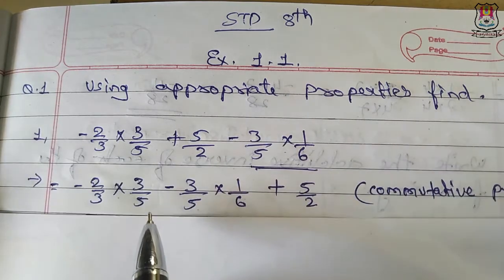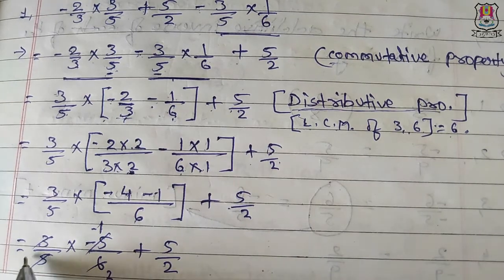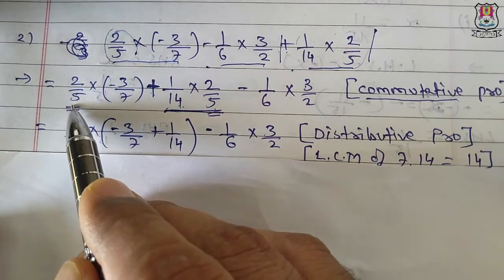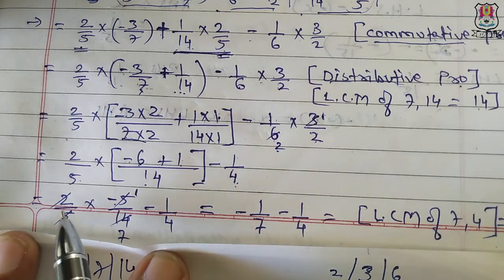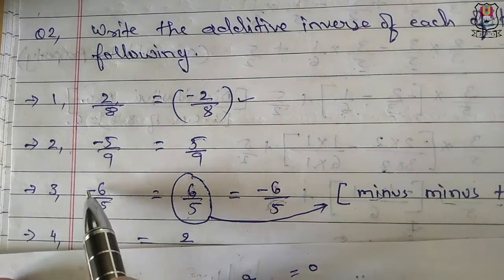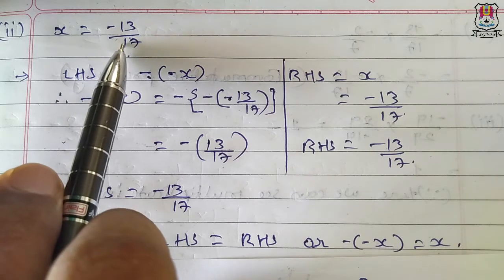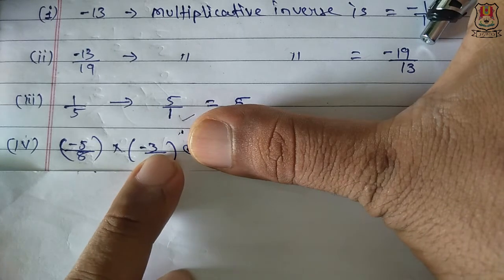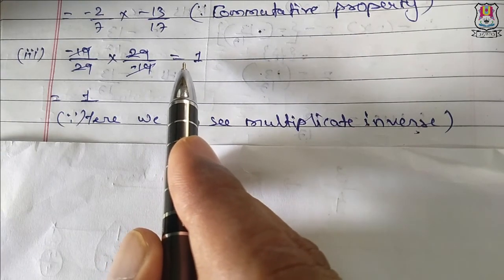Std.8 || MATHS |Ch.1||Rational Numbers:Exercise 1.1:PART-1 ||Shree Ghanshyam English Teaching School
Std.8 || MATHS |Ch.1||Rational Numbers:Exercise 1.1:PART-1 ||  , Shree Ghanshyam English Teaching School NADIAD || , SGETS  || , Online Education || , Online Study || , Online Classes || ,